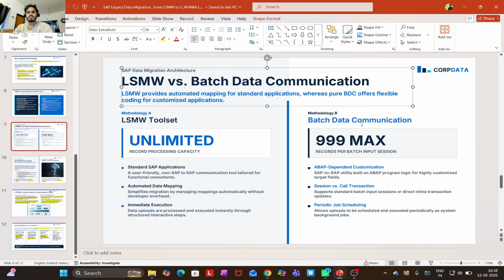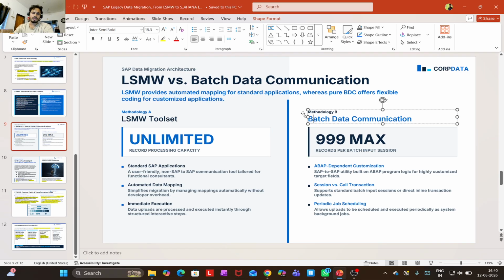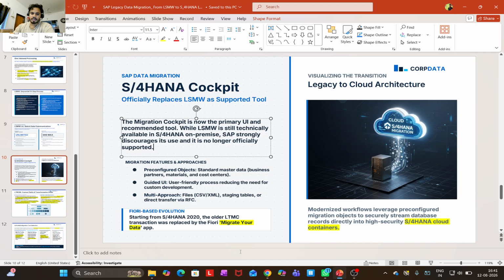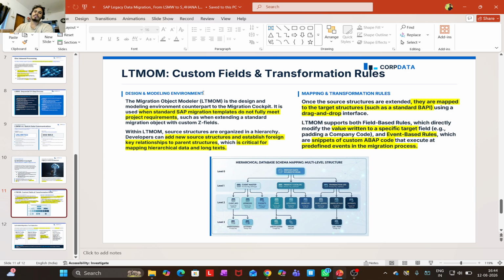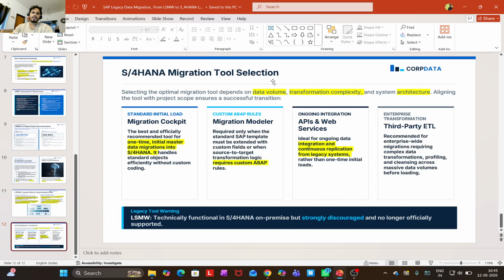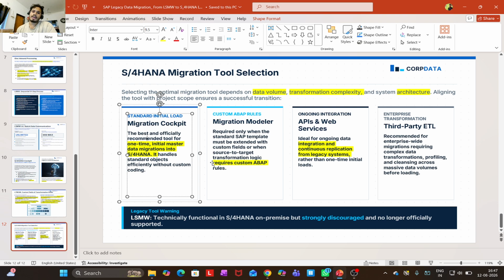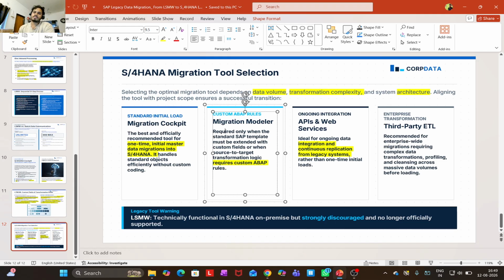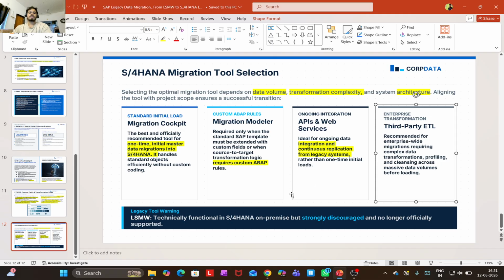LSMW vs LTMC vs LTMOM when to pick what ? Types of LTMC how to use for SAP load, explained - Part 2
In this video, I’m sharing a bit about my background and my journey in the tech industry.

I am an ETL and SAP Data Migration Specialist currently working at EY, with a strong foundation built during my time at Deloitte. My work revolves around helping enterprises seamlessly transition complex data systems, building efficient ETL workflows, and bridging the gap between technical execution and business strategy.